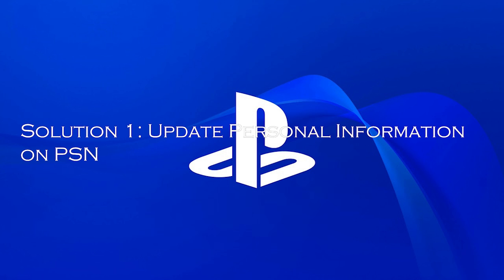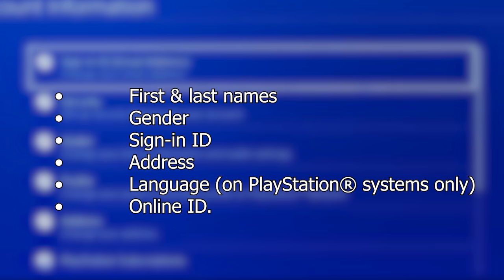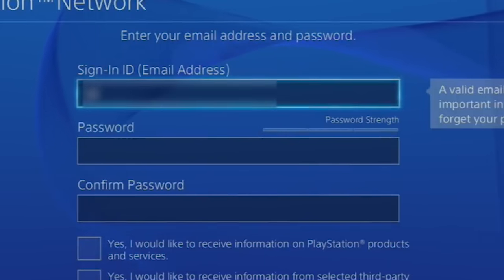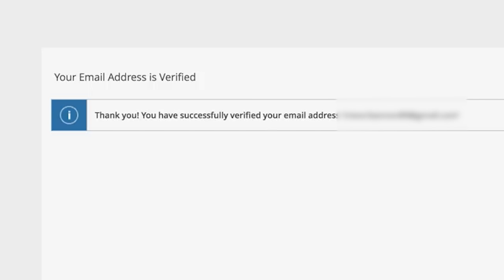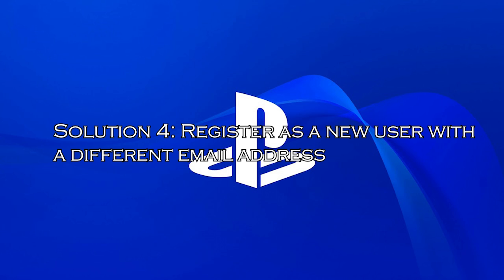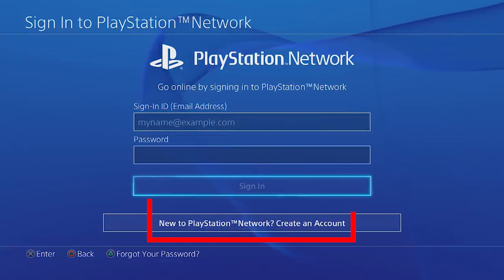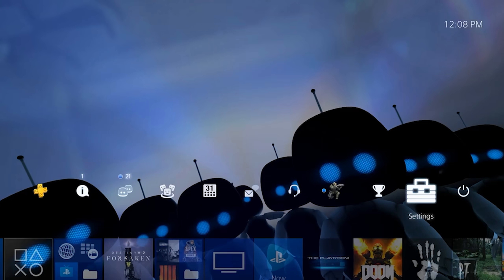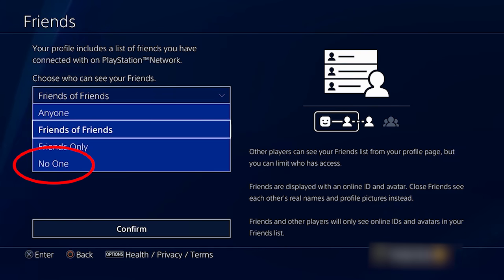Playstation 4 - An Error Has Occurred Sign In | Working Tutorial | PC Error Fix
In this video, I'll show you how to sign in to your playstation4 when getting an error message like "An Error Has Occurred."

I'll show you how to sign in to your ps4 using a working account, and fix common PC errors that are preventing you from logging in. By the end of this video, you'll have a working PlayStation 4 account that you can use in future games !

Key Moments:
0:00 Intro
0:59 Solution 1: Update Personal Information on PSN
1:35 Solution 2: Verify PSN Account
2:17 Solution 3: Update Your PS4 System
2:47 Solution 4: Register as a new user with a different email address
3:21 Solution 5: Set the Privacy Settings to No One